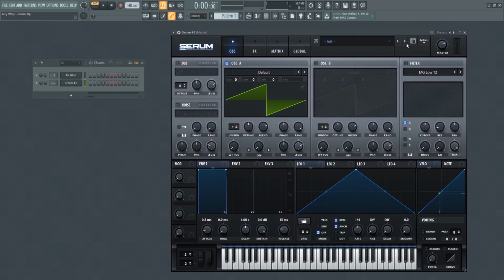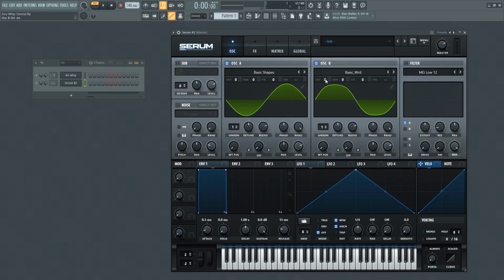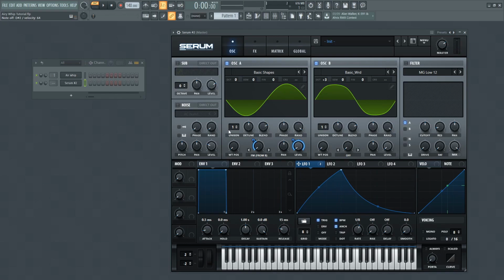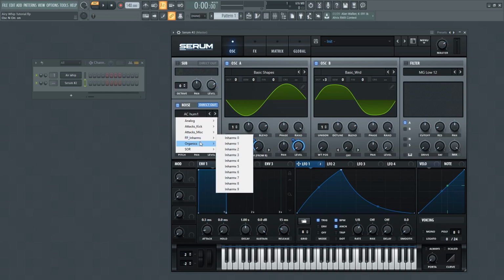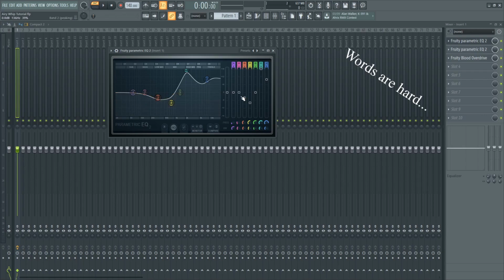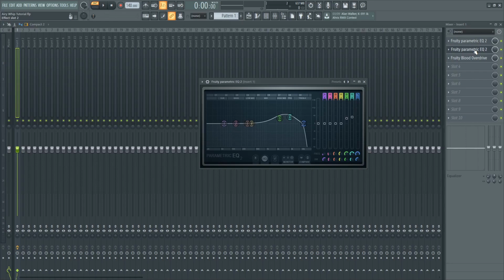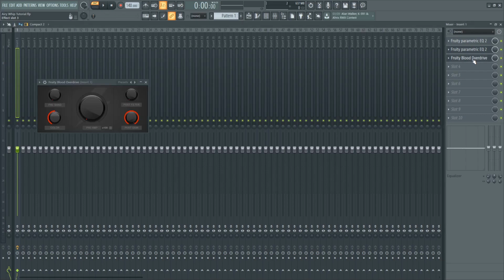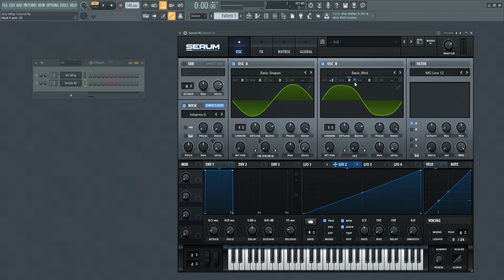Serum Tutorial: Heavy Air Wobble (Oski/Vide)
Want this preset and many more for only $3? :)

Another simple approach to a really cool sound. Hope you guys enjoy this one.

Table of Contents:

Sound Example: 0:14
Song Example: 0:30
Sound Tutorial: 1:23
Post EQ: 5:15
Pitch Modulation: 8:32 (I had to record seperately because I almost forgot.)
Final Thoughts: 9:29

Also, if you'd like to hear my music (ironically chill compared to the sounds I teach), check my out:

Or check me out on Spotify as Hakobo, listening on there helps me. :)